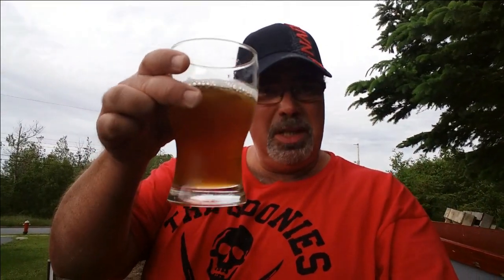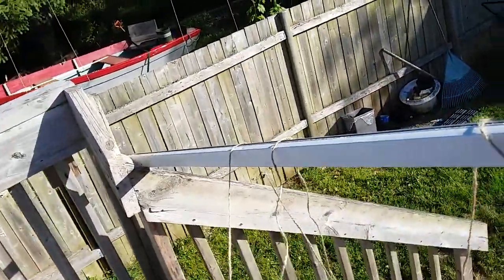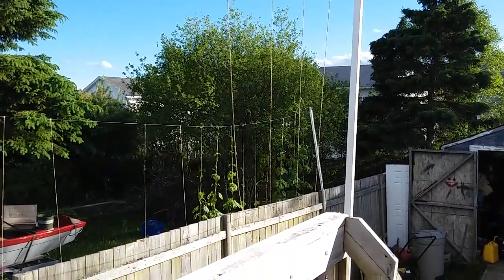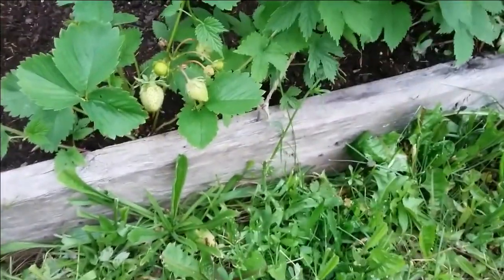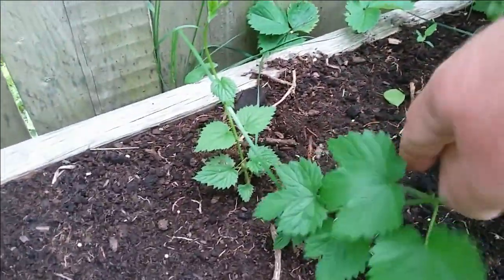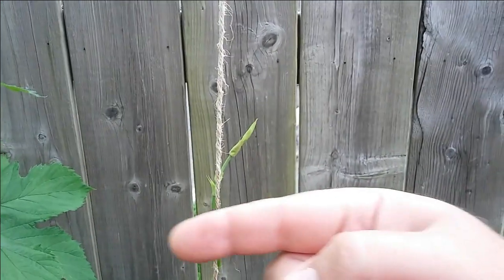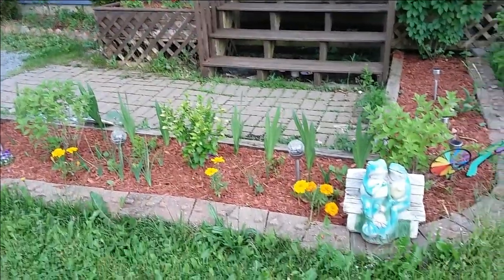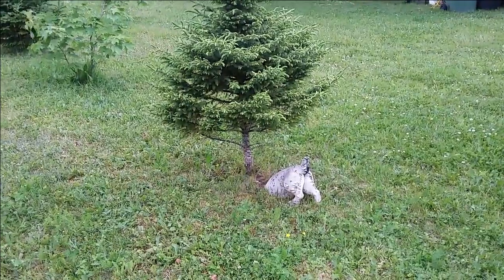Hops 17 Vlog 3 - How to train a hop vine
I had to put up the second stage trellis on the deck. the plants are doing well. cheers!